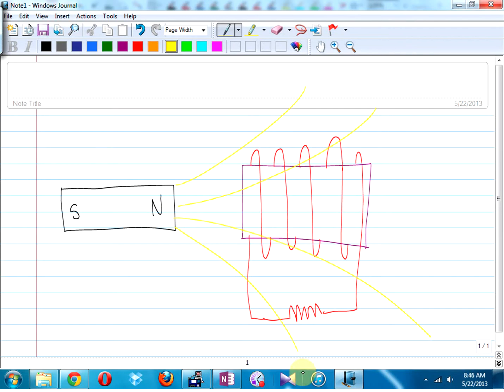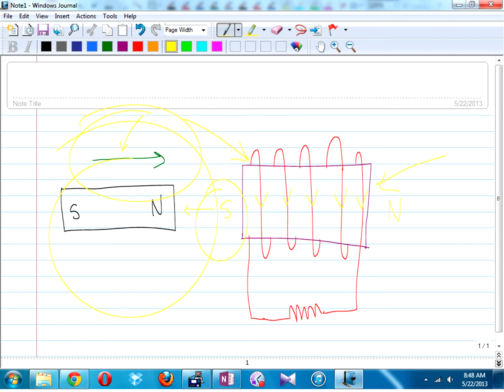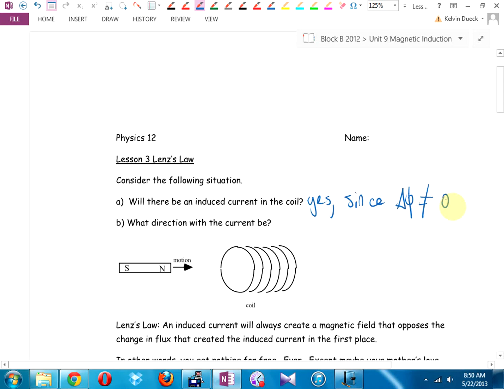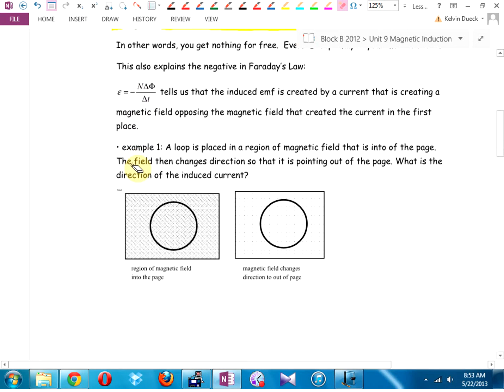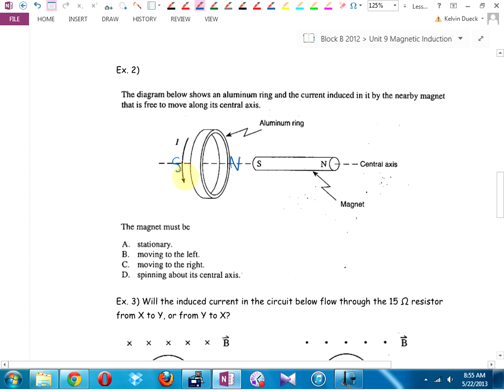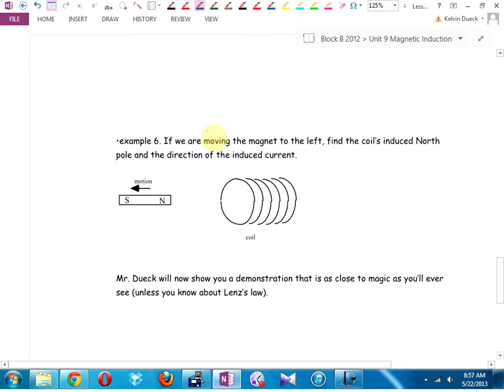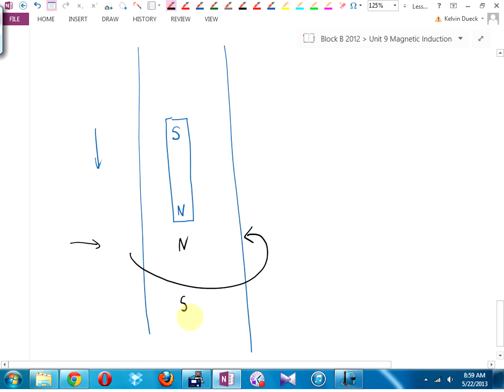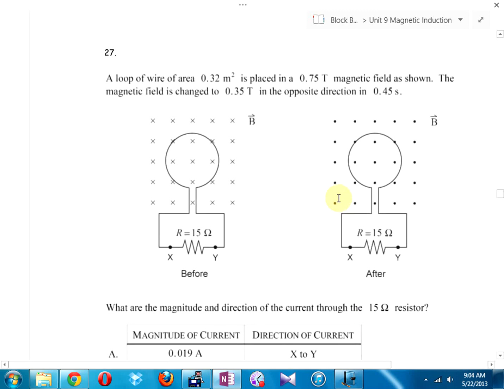Physics 12 U9L3 Lenz's Law